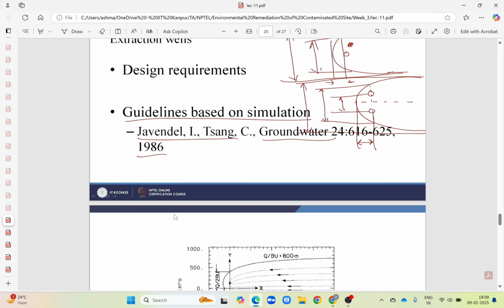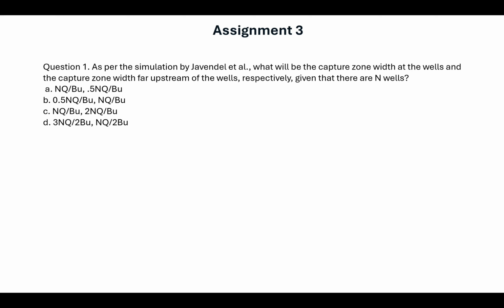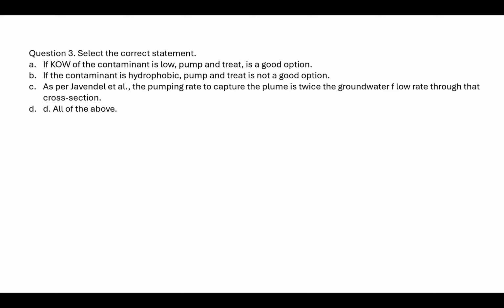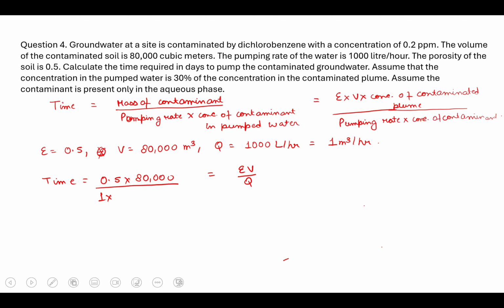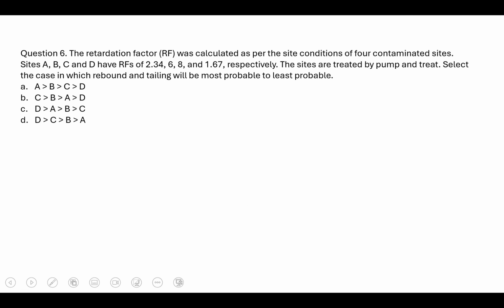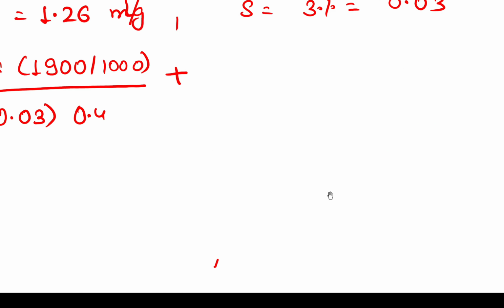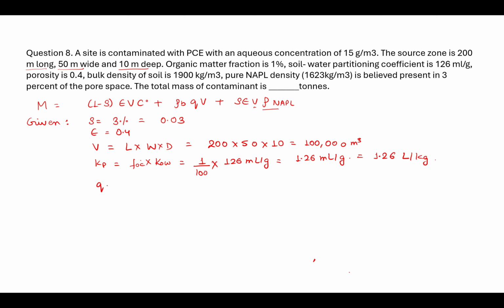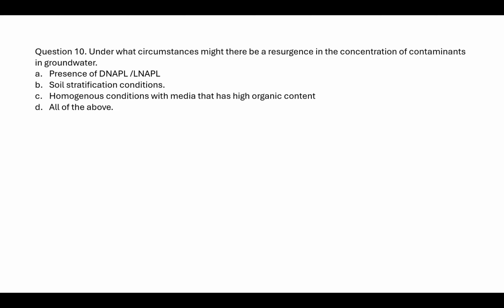Week_3_Environmental Remediation of Contaminated Sites